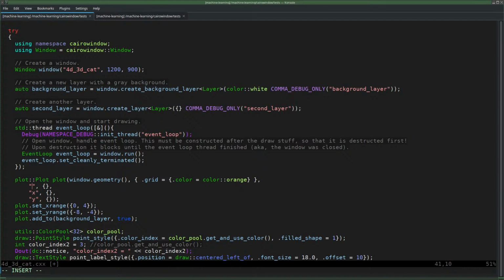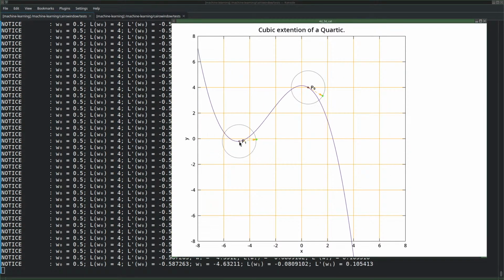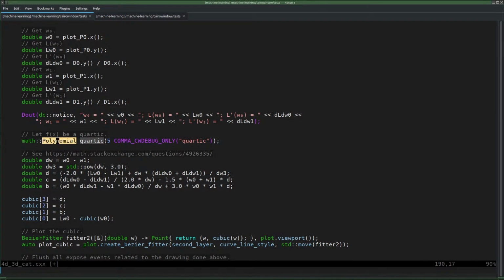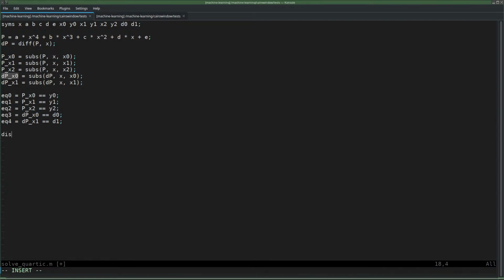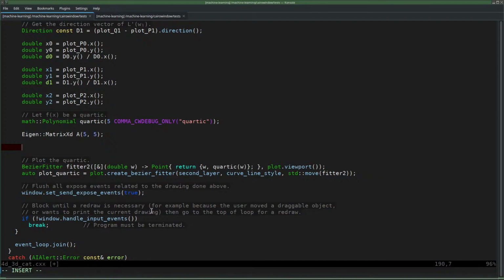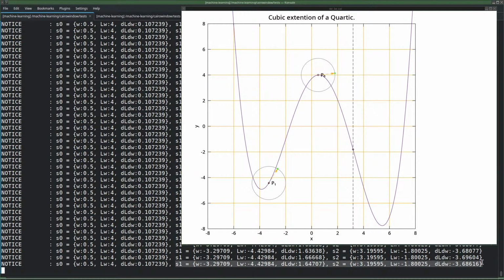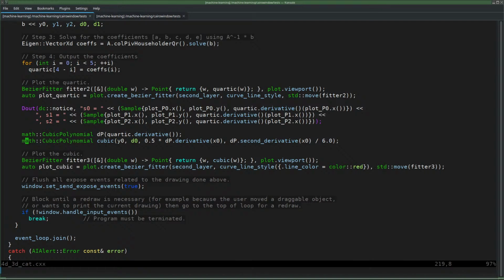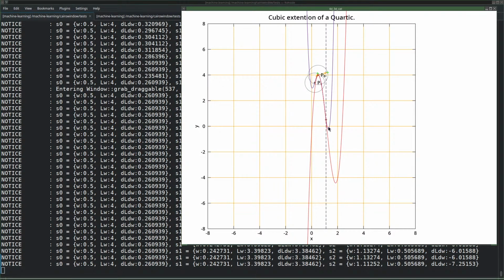C++ - designing an accelerated "gradient descent" algorithm.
I need a heuristic method for determining if a cubic is a good continuation of a given four degree polynomial.

Let me explain; I have an unknown function f(x) and its derivative f'(x).
Given three x values, reasonably close together (not too far apart, not too close) give me locally a good approximation of the unknown function. Lets say these x values are `x_a`, `x_b` and `x_c`, then I also know the values of `f(x_a)`, `f(x_b)`, `f(x_c)`, `f'(x_a)`, `f'(x_b)` and `f'(x_c)` which allows me to fit a fourth degree polynomial that goes through all three points and has the the same derivatives. In fact, extending the fourth degree function is usually a good fit still even outside the x range spanned by these three points.

Lets say that `x_a ‹ x_b ‹ x_c ‹ x_d` where we also know `f(x_d)` and `f'(x_d)`. Then we can fit a cubic through c and d that goes through both points and has the corresponding derivative. Most notably, the derivative in c is the same for the fourth degree fit as well as the cubic, so if we piece-wise connect the fourth degree polynomial to the cubic (switching from one to the other in c) then the whole is C1 continuous.

However, because `x_d` can be "arbitrary" far to the right, this cubic *might* have nothing else in common with the underlying function (most notably, it doesn't if it quickly deviates from the fourth degree fit to the right of c).

What is a good heuristic to determine if the cubic is a good continuation?